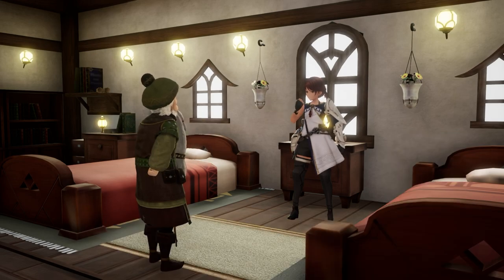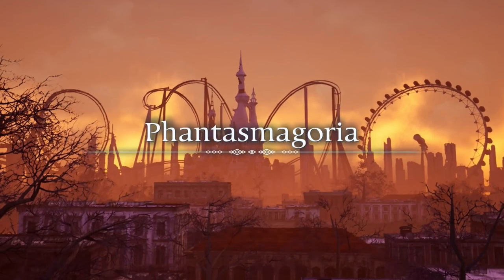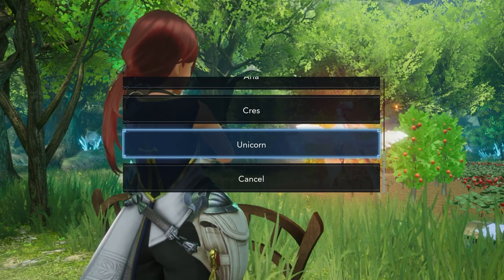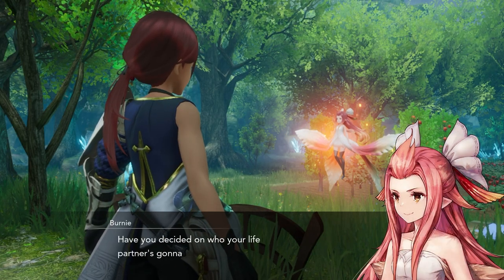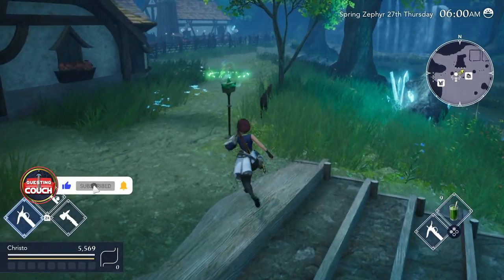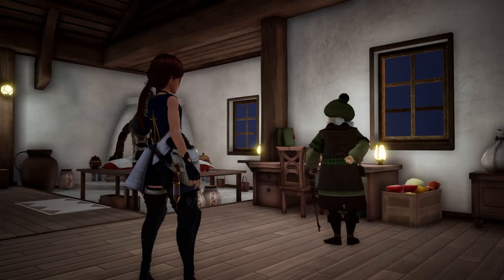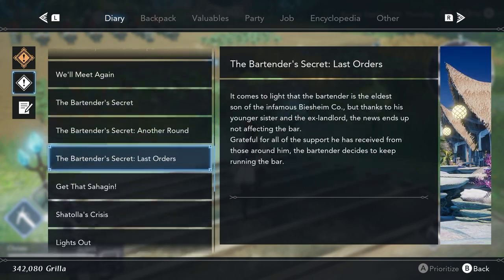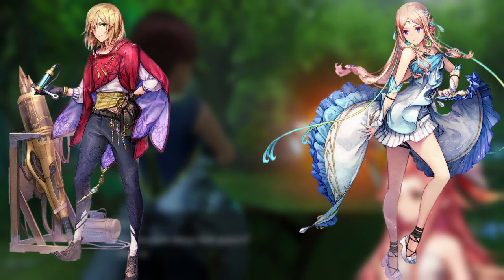Can You Marry in Harvestella? Everything You Need to Know!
In this video, I dive deep into the world of Harvestella to answer one burning question: Can you get married in Harvestella? If you're curious about the marriage mechanics, character romance options, and how to find your perfect lifepartner in the game, this is the ultimate guide for you! 💍

Timecodes
00:00 Intro
00:29 When can you get married?
00:54 Crafting the promise ring
01:10 Who can you marry in Harvestella
01:25 How to max out their relationship levels
01:37 How to propose
02:17 How to marry the Mayor
02:52 The benefits of having a Life Partner
03:06 Who did I pick?
03:22 Who will you pick?